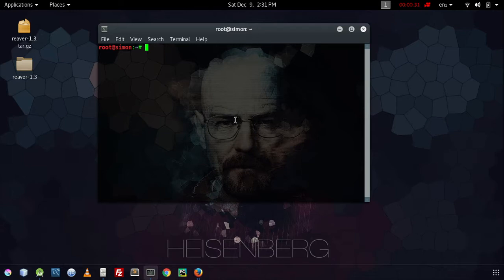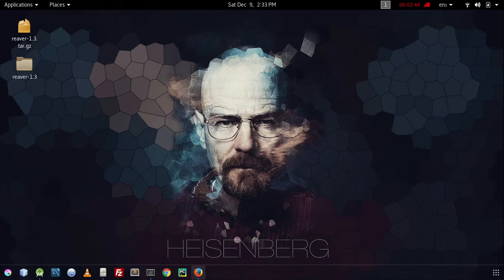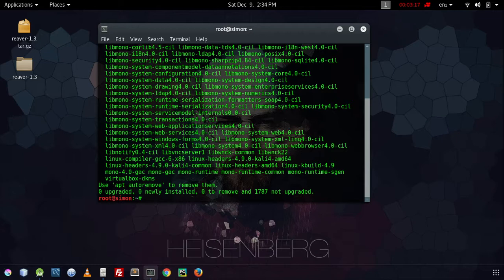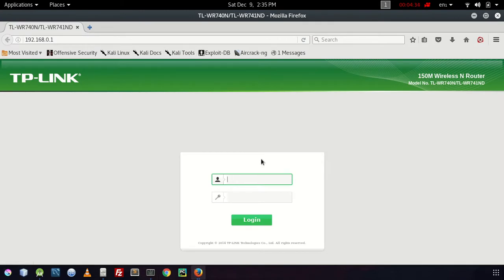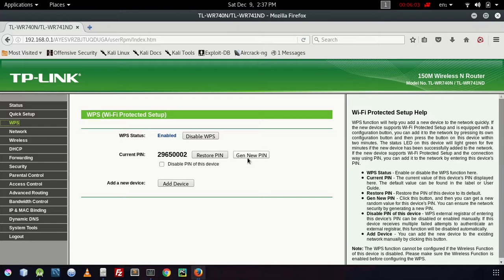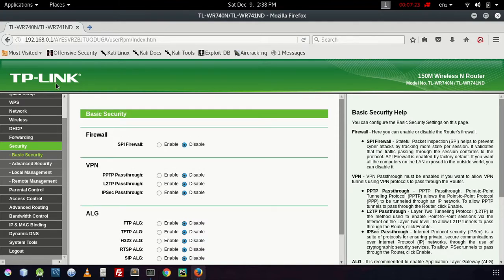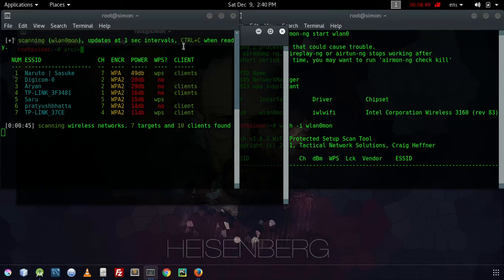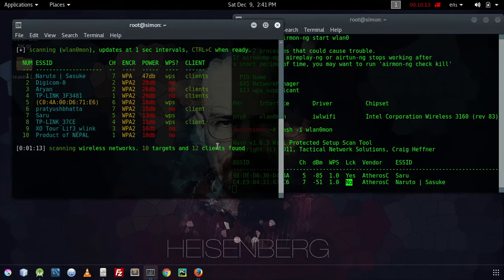00. kali linux wifiHackingIntro